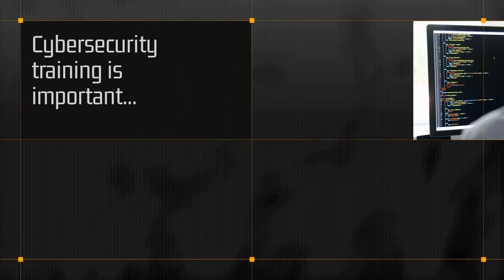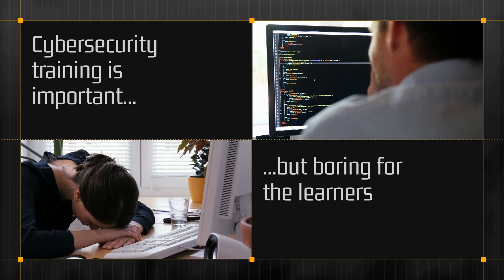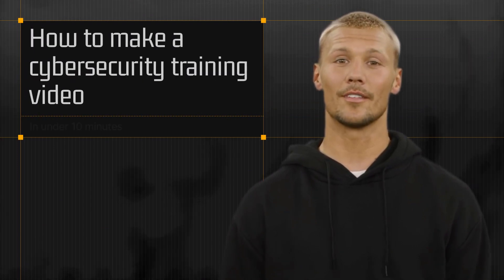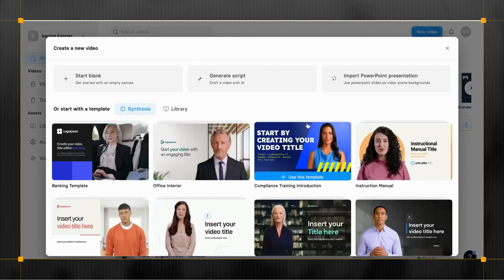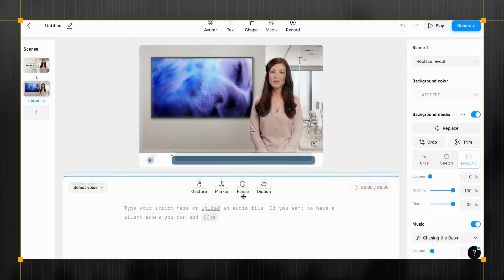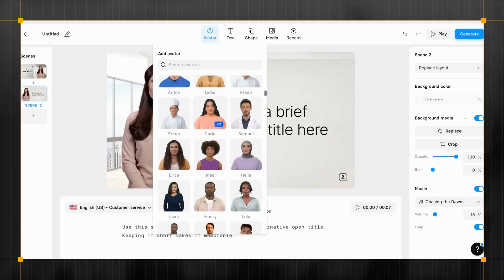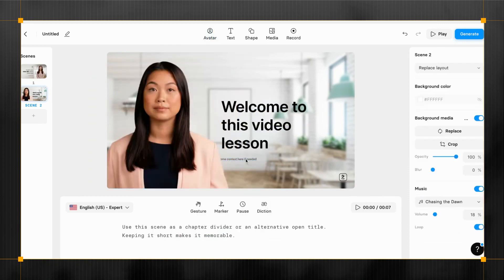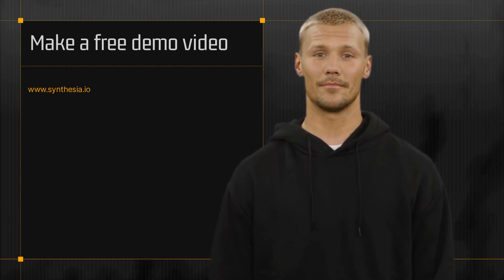How to Make High-Impact Cybersecurity Training Videos (Easy Steps!) 👨‍💻🔐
Cybersecurity is serious business, and it's especially important to make sure your team is well-trained in how to protect your company's data. 🥷

But learning all the ins and outs of cyber security can be daunting, and it's not always easy to stay on top of the latest threats.

👉🏻 That's where personalized cybersecurity training videos come in handy.

By creating custom videos that focus on the specific risks your company faces, you can make sure your team is learning the right information in a way that is engaging and easy to remember.

So if you're looking for a way to help your team stay safe online, keep watching for tips on how to create customized cybersecurity training videos using AI.

0:00 - Introduction
0:37 - Step 1: Write a video script
0:52 - Step 2: Select a video template
1:10 - Step 3: Paste script and choose voice
1:29 - Step 4: Edit video
1:45 - Step 5: Generate video